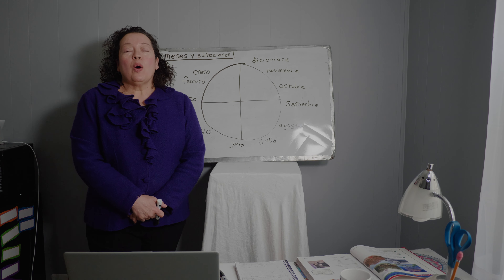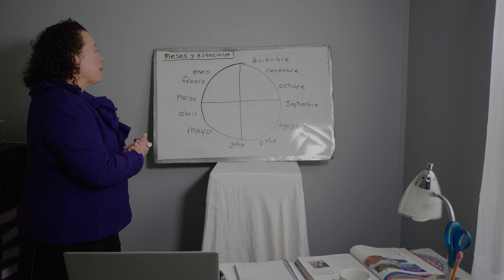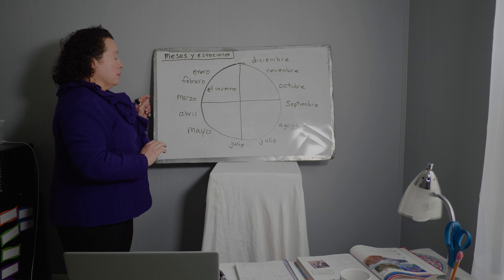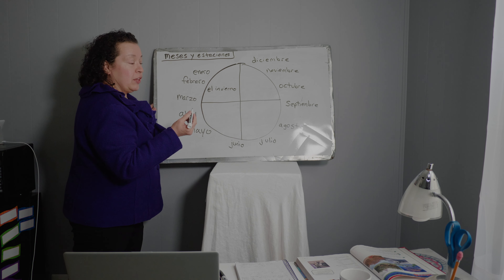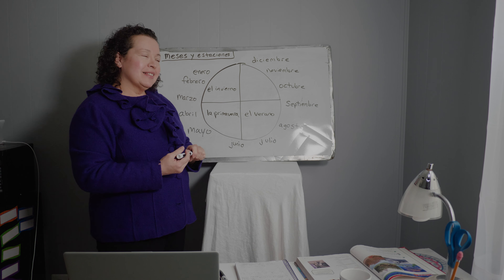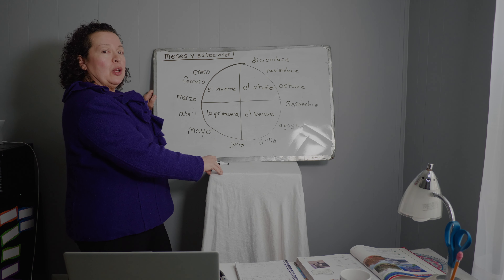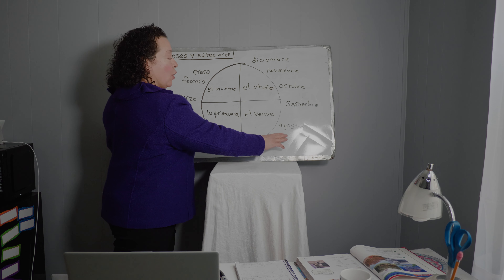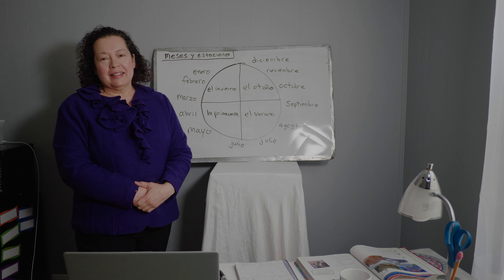Los Meses y Las Estaciones